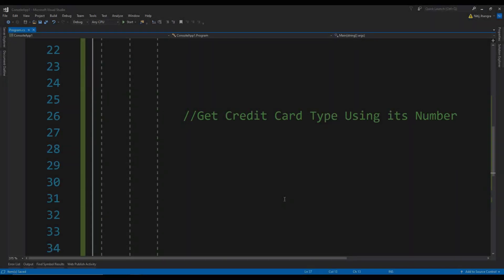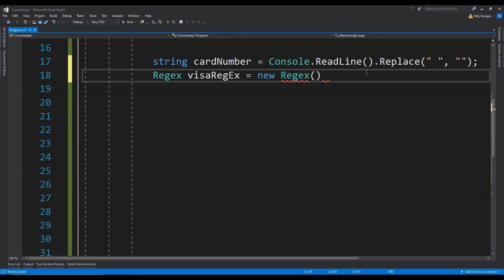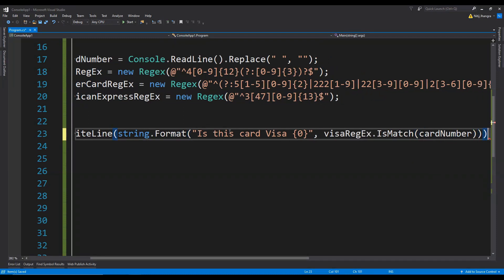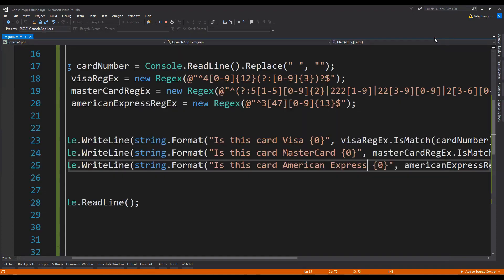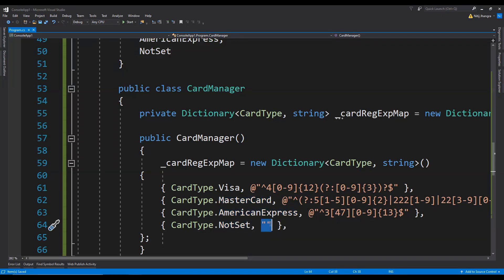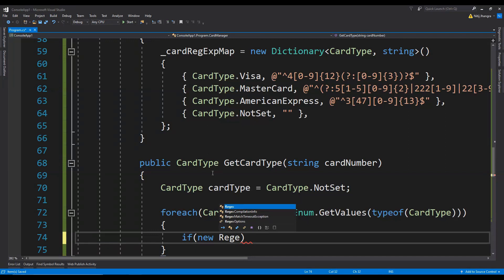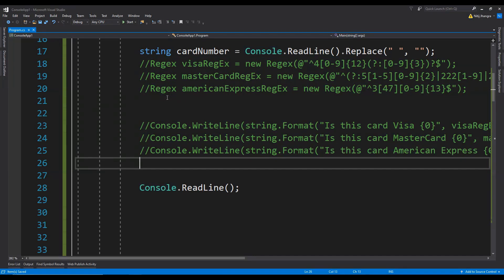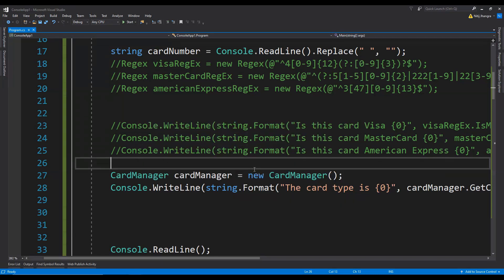Get Credit Card Type Using Regex from Card Numbers | C#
Finding the credit card type like if it is a Visa card, or MasterCard, etc can be done by using the regular expressions. Each card type has a specific format of number and hence will have a different matching regular expression.